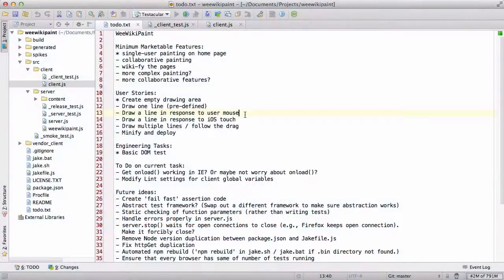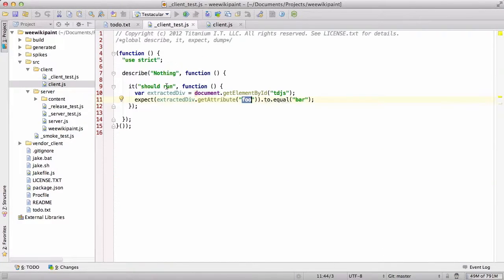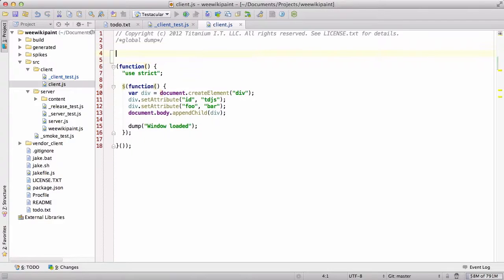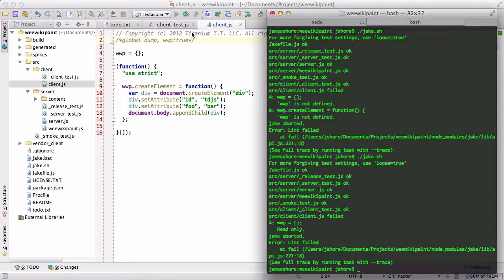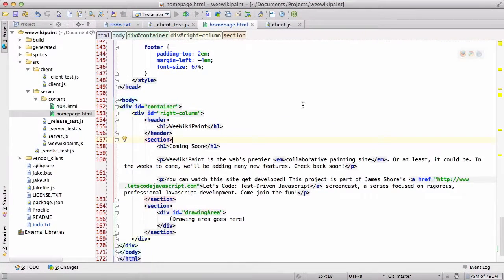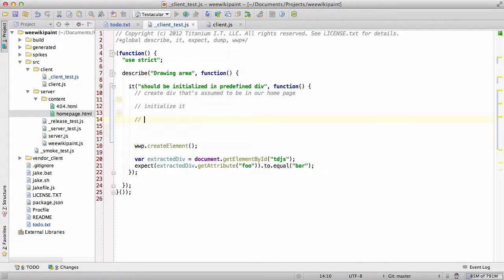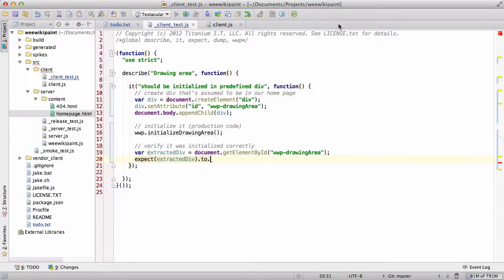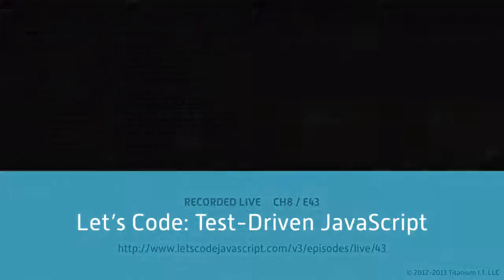043 Keep Layout and Program Separate